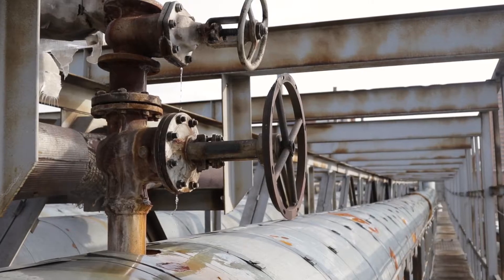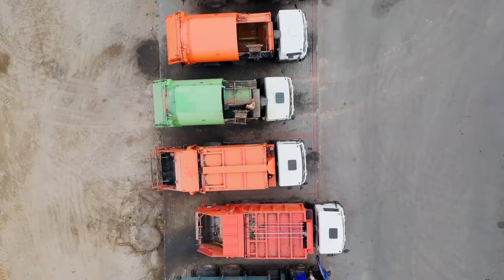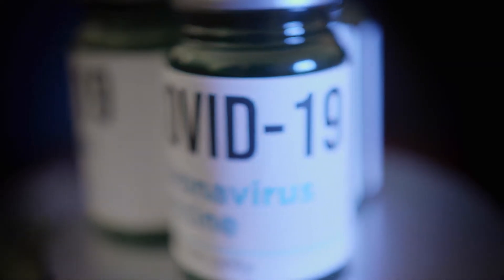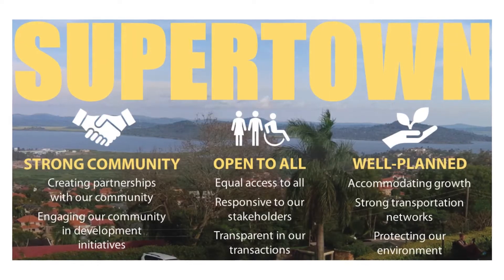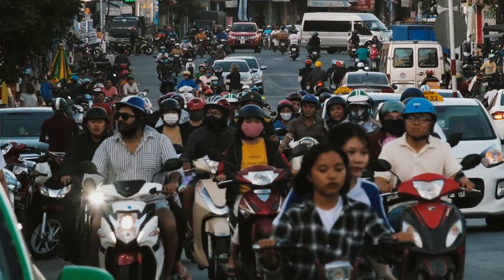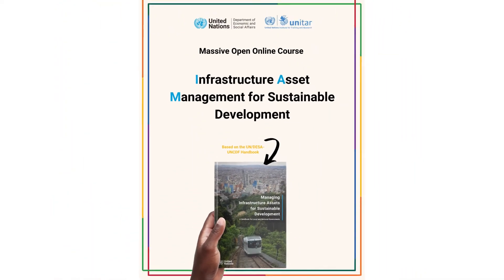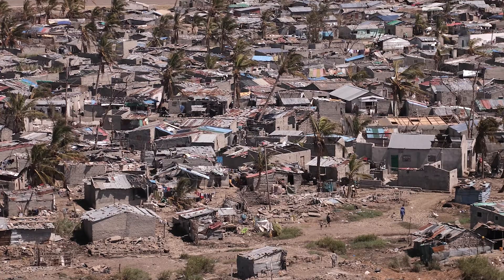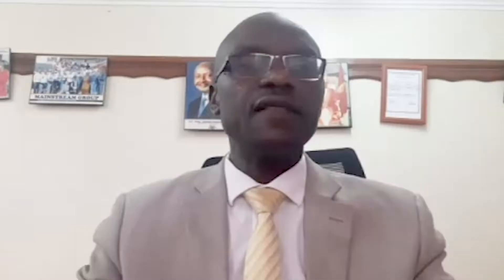Teaser: UNDESA - UNITAR MOOC "Infrastructure Asset Management for Sustainable Development"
The United Nations Institute for Training and Research (UNITAR) delivers innovative training and conducts research on knowledge systems to increase the capacity of beneficiaries to respond to global and constantly evolving challenges.